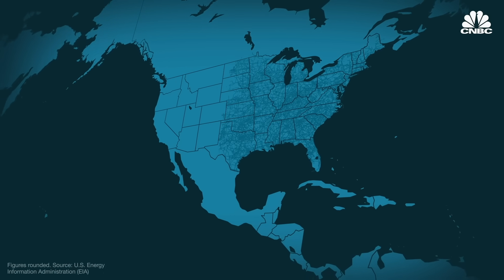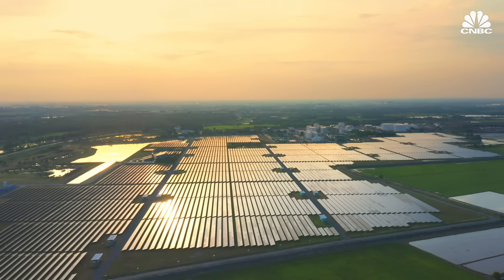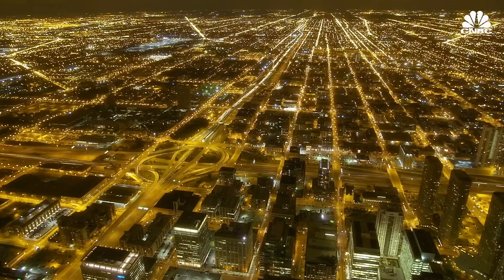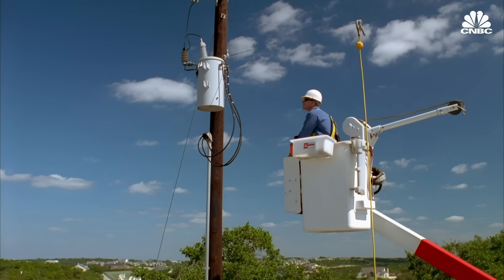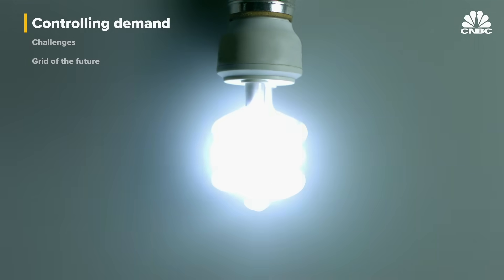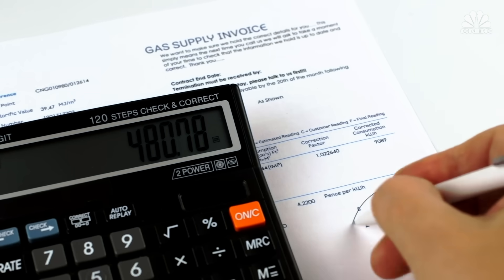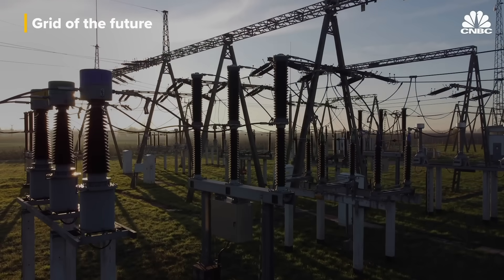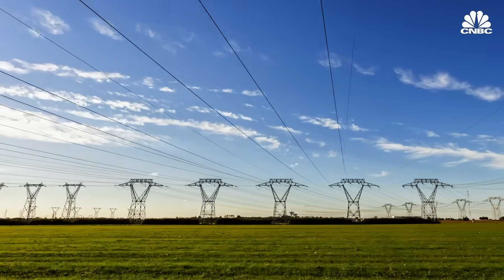How The U.S. Can Build A 100% Clean Grid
The U.S. electric grid is outdated. Designed for a world that runs on fossil fuels, our grid needs some major tech upgrades in order to transition to a more distributed, all-renewable system. That means smart, internet connected hardware working in tandem with advanced data analytics software to ensure that supply and demand are balanced, even when the sun isn’t shining or the wind isn’t blowing.